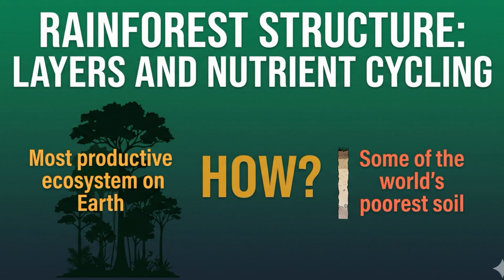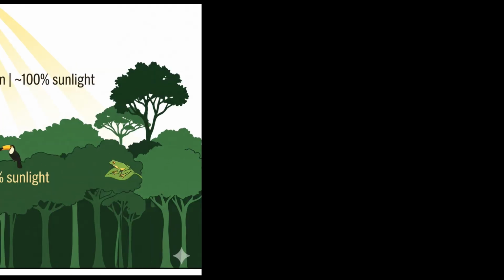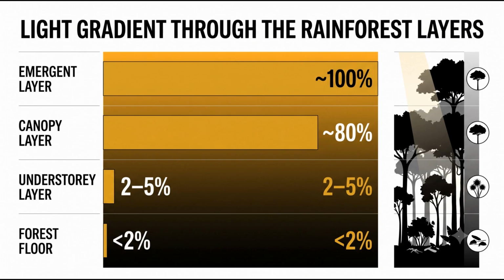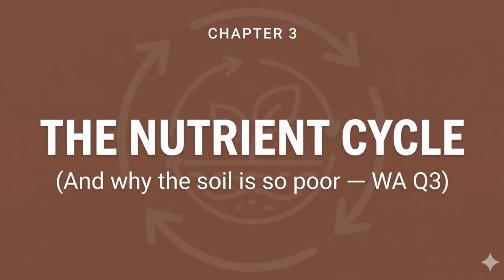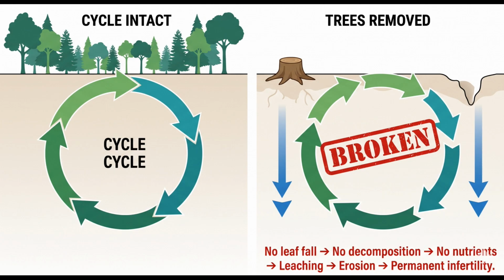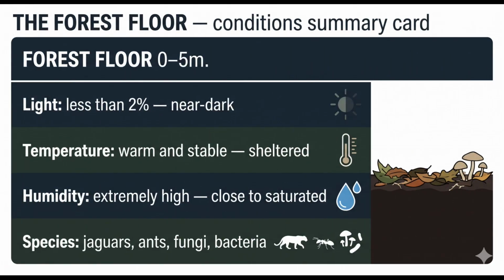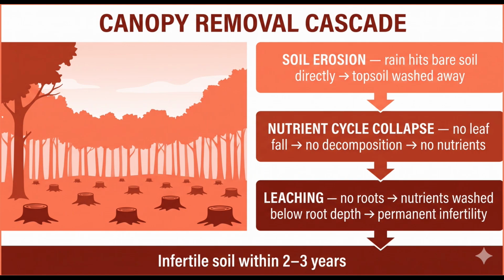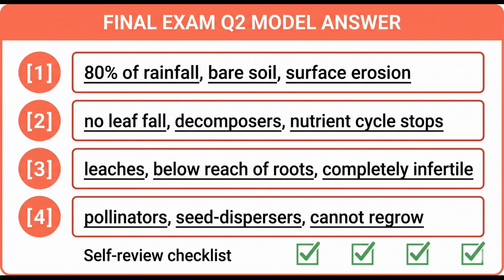Rainforest Structure: Layers & Nutrient Cycling | Sec 1 Geography (Why Is Rainforest Soil So Poor?)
Master Rainforest Structure for Sec 1 Geography — learn the four layers, how the canopy
controls light, the nutrient cycle, and why removing the canopy causes permanent damage.
Full model answers for all WA and Final Exam questions included.

In this lesson, we cover:
• The four layers: emergent, canopy, understorey, and forest floor
  — heights, light conditions, and species for each [WA Q1]
• How the canopy intercepts ~80% of sunlight — structure AND mechanism [WA Q2]
• Why rainforest soils are poor despite rich vegetation: biomass, rapid root uptake,
  and leaching — ALL THREE reasons [WA Q3, 3 marks]
• The 5-step rainforest nutrient cycle: leaf fall → decomposition →
  release → absorption → biomass
• Canopy vs forest floor — a full 4-mark comparison [Final Exam Q1]
• Why removing the canopy causes PERMANENT ecosystem damage — the cascade [Final Exam Q2]
• Why rainforest restoration is near-impossible (the circular dependency problem)
• The three most common mistakes on this topic — and exactly how to fix them

📌 CHAPTERS
0:00 Introduction — the paradox: richest ecosystem, poorest soil
1:00 Three mistakes that cost marks
2:00 What the exam tests (15 marks total)
2:00 CHAPTER 1 — The Four Layers
5:30 CHAPTER 2 — Light and the Canopy [WA Q2]
9:00 CHAPTER 3 — The Nutrient Cycle [WA Q3]
12:00 Practice Pause — WA Q3: Why are soils poor? [3 marks]
13:30 CHAPTER 4 — Canopy vs Forest Floor [Final Exam Q1]
16:00 CHAPTER 5 — Canopy Removal and Permanent Damage [Final Exam Q2]
17:00 Practice Pause — Final Exam Q2: Canopy removal [4 marks]
17:30 Recap & What to Do Next

📥 FREE LEARNING PACK (viewing guide, exit ticket, revision note, comparison table,
Worksheet A — four layers, Worksheet B — nutrient cycle, WA practice, final exam practice)
[Insert Google Drive / website link here]

🎯 RECOMMENDED FOR:
• Secondary 1 Geography (Singapore syllabus)
• Students revising for WA or end-of-year Geography exam
• Anyone who has ever given only ONE reason for WA Q3

❤️ IF THIS HELPED YOU:
• Quick test: why can't you just replant a cleared rainforest and get it back?
  Comment your answer below — use the circular dependency idea.

Sec 1 Geography Singapore